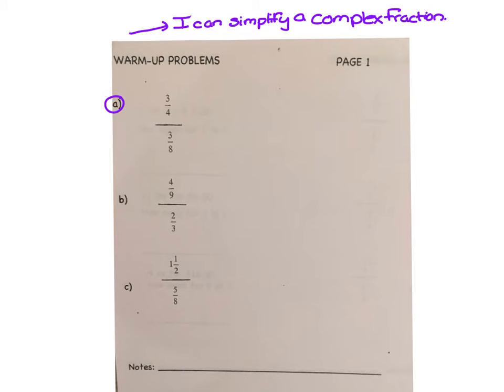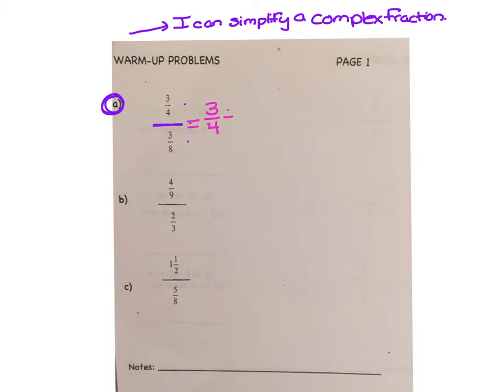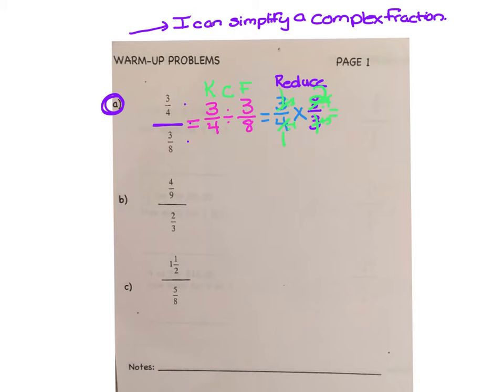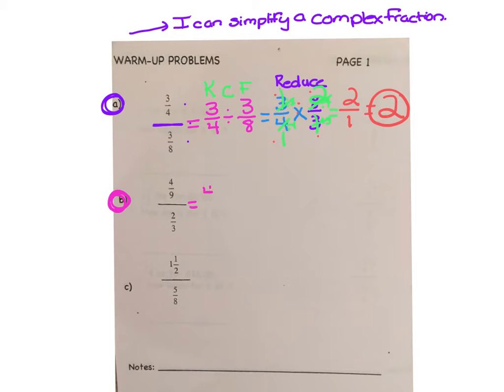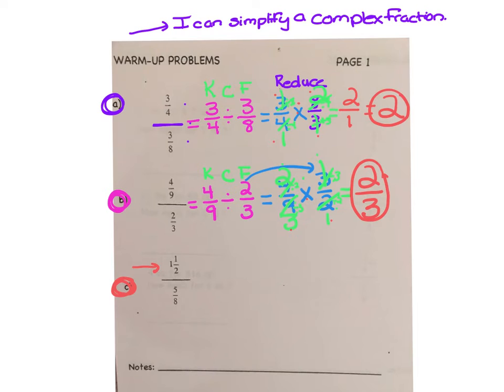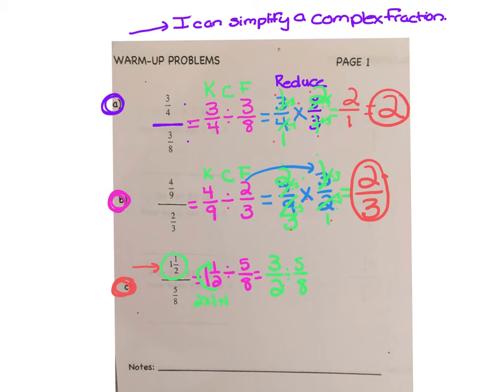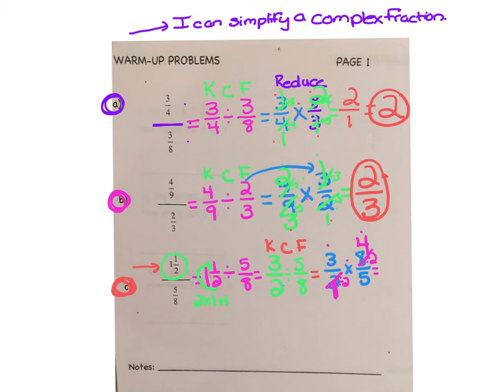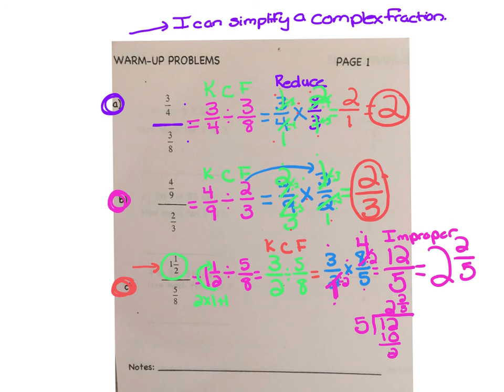PAGE 1 - Accel Pkt #4 - Math 7